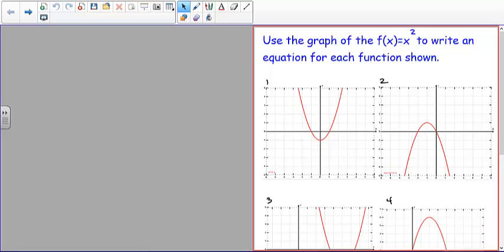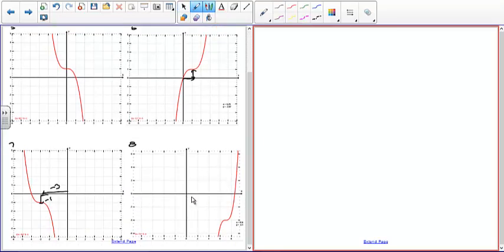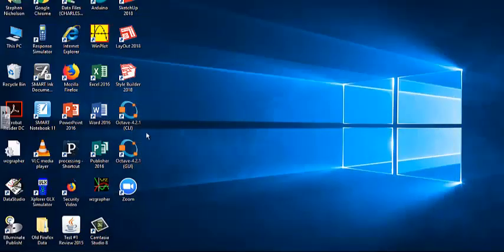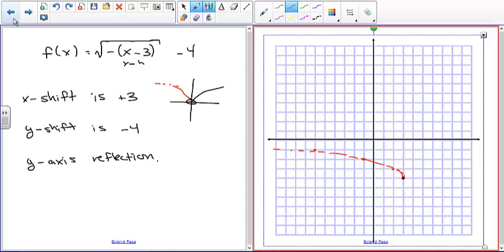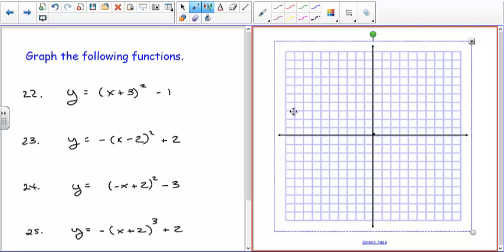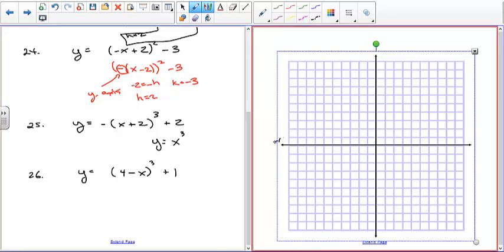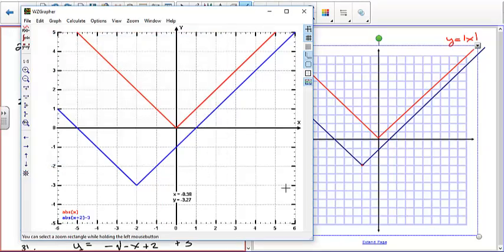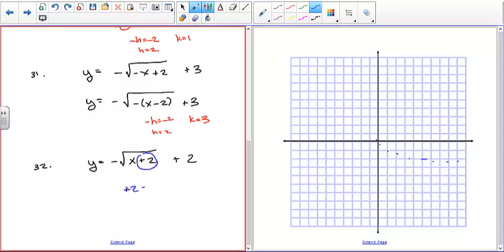Shifting Reflecting and Stretching Homework